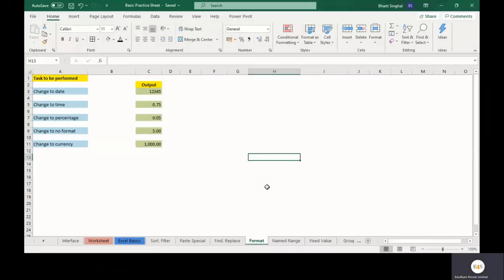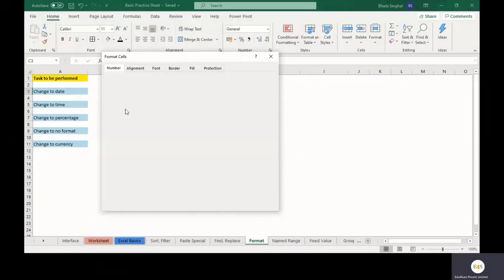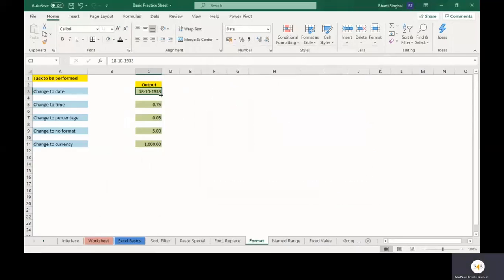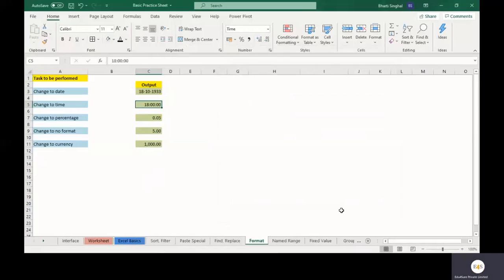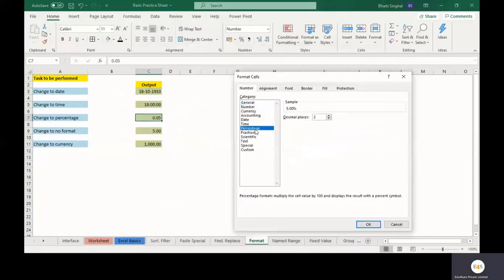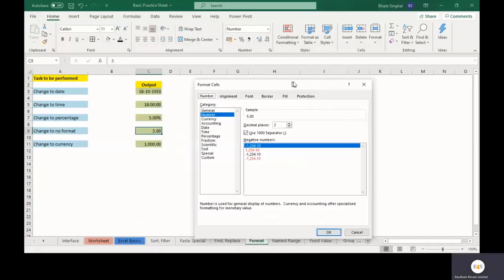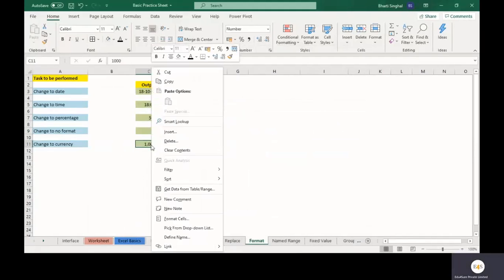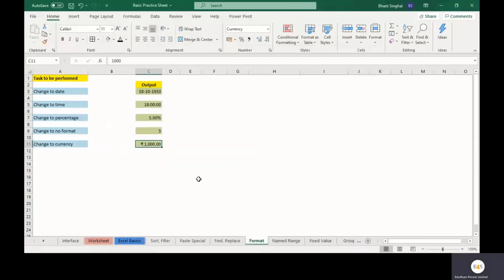Howtoformatinexcel Excel सीखो और गारंटी से 50000 /- हर महीने कमाओ।